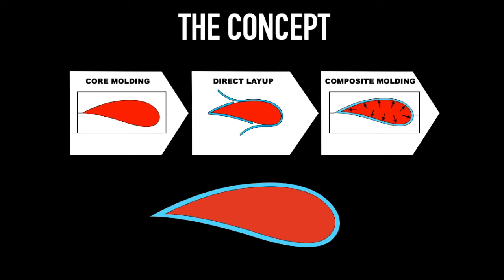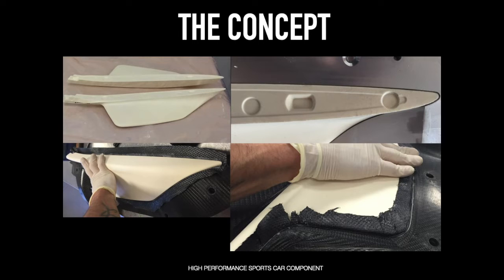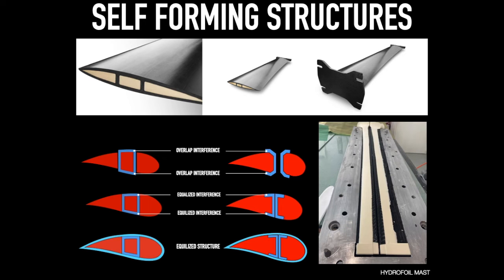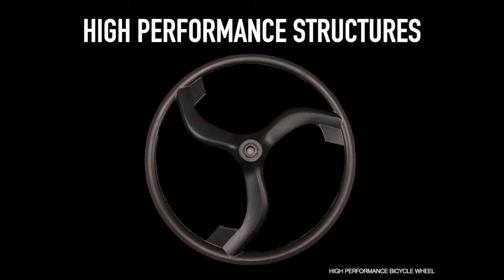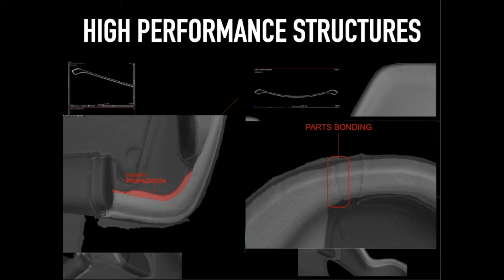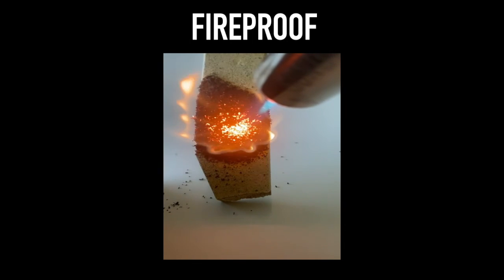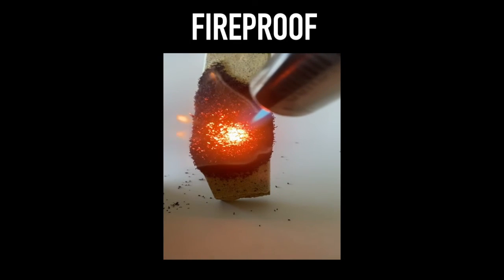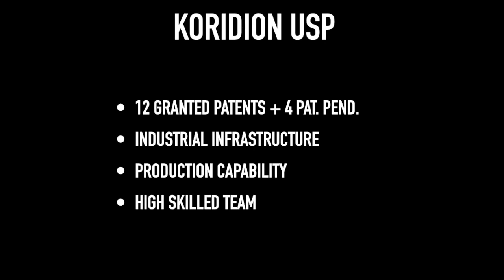KORIDION -ACTIVE CORE MOLDING-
KORIDION is the first active core for the self forming of CFRP to its final shape. No more Autoclaves, No more Bags. Its ultralight structure expands by heat, applying equalized pressure to every detail of the CFRP structure within the mold. The viscous behavior absorbs overlaps and all the overall interference involved in the component forming. The perfect complex forming process is a result of the active core.  The Koridion core creates high equalized pressure, allows previously impossible forms, is completely fire-proof, is soluble, permits the reduction of CFRP materials garanteeing ultralight compositions and is easy to use. All features that make KORIDION the solution that gives CFRP forming a new revolutionary freedom, an unseen level of finish quality, lightness and groundbreaking strength.